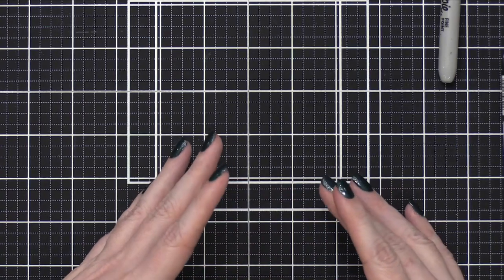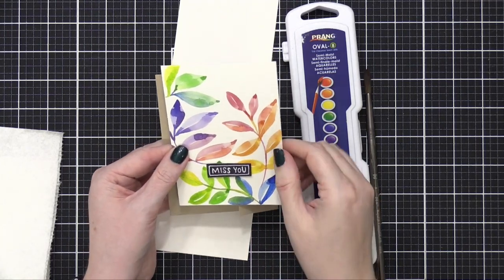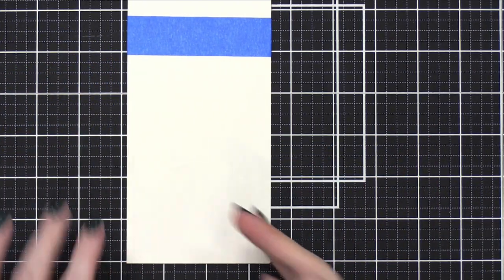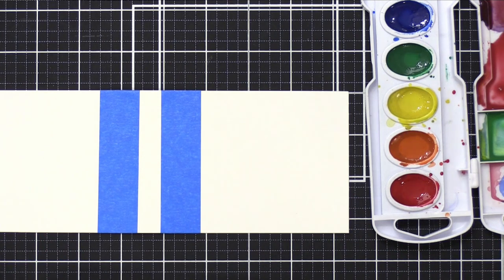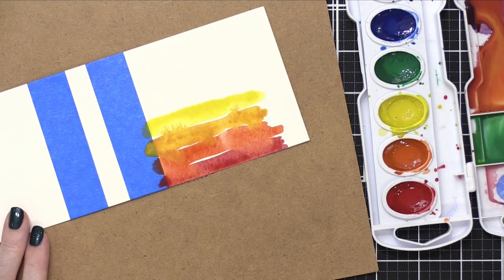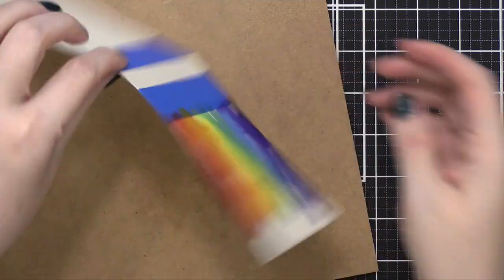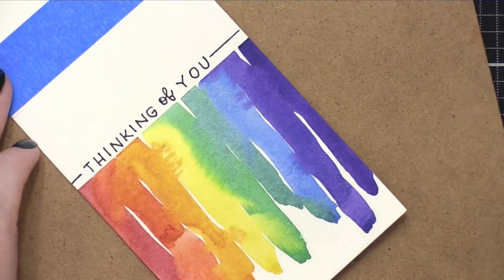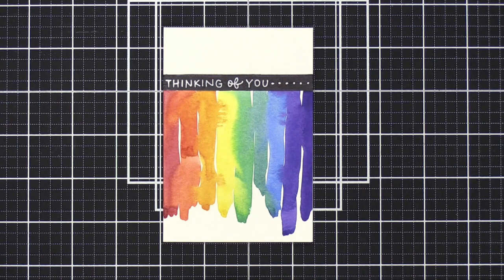EASY Rainbow Drip Watercolor (DIY Minimal Supplies)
An easy watercolor card made with an inexpensive watercolor set!

Happy Tuesday, all! Today I have another easy and simple card for you. This time I created what I'm calling rainbow drip watercolor! And all you need is watercolor paper, an inexpensive watercolor set, and a brush. :)

• Prang Watercolor Set, 8 colors

MAILING ADDRESS (updated February 2021):
Kristina Werner
1878 W 12600 S
Box 509
UNITED STATES